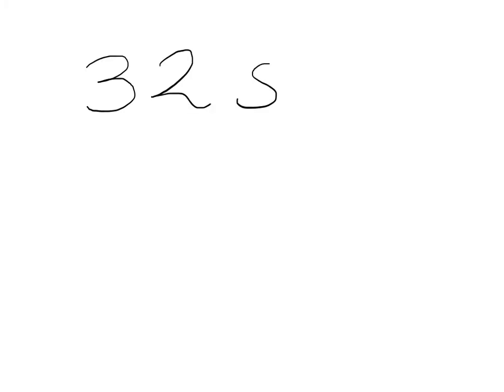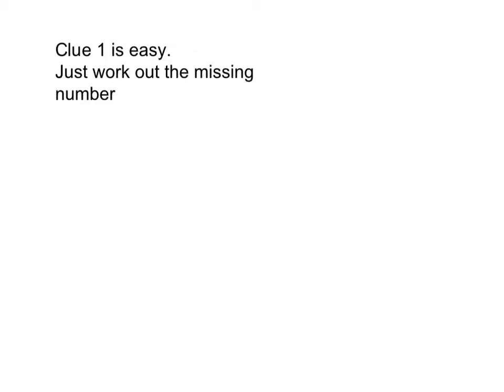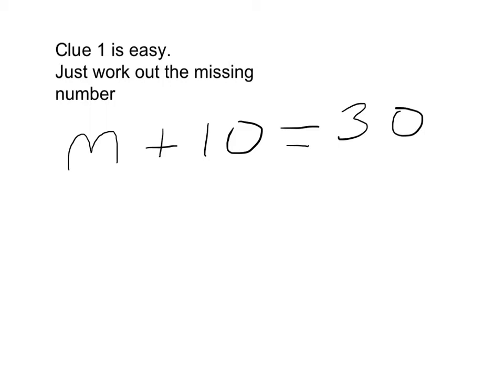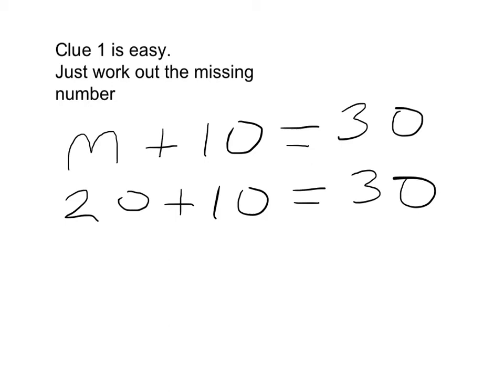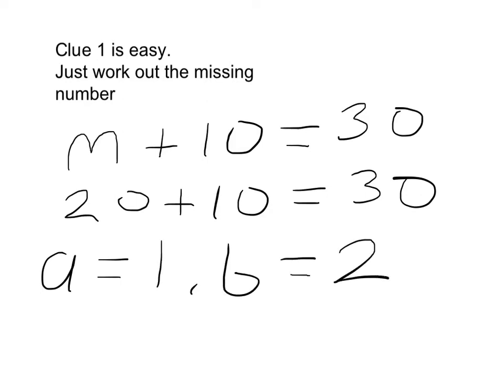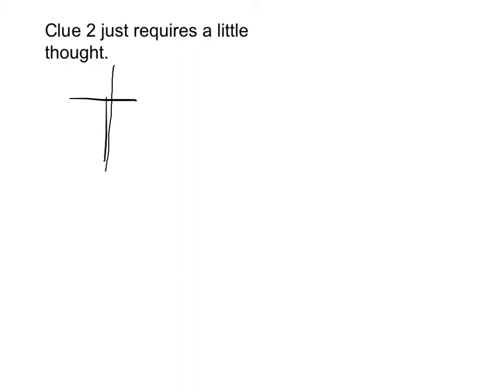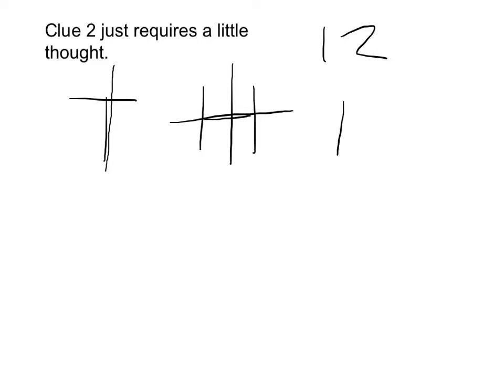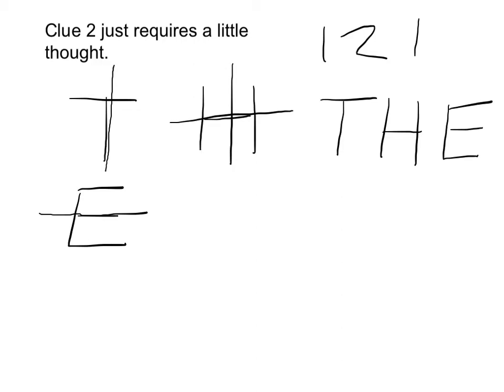Made with Explain Everything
Murder mystery